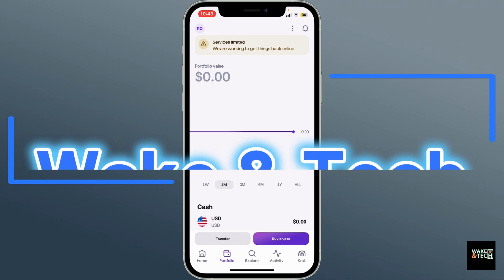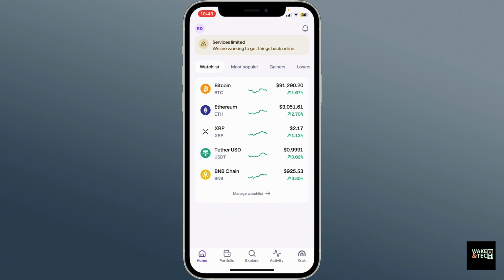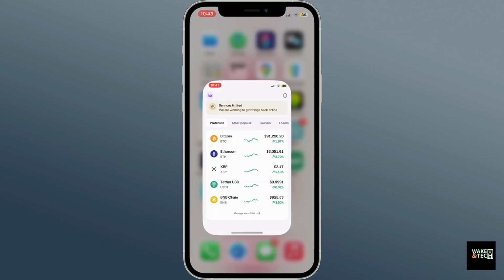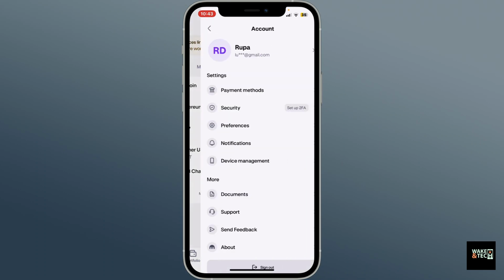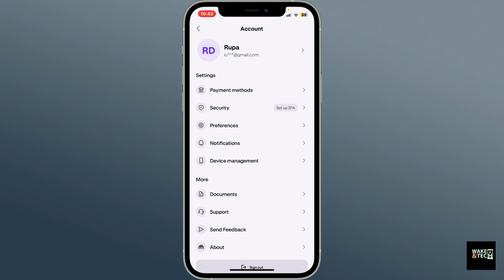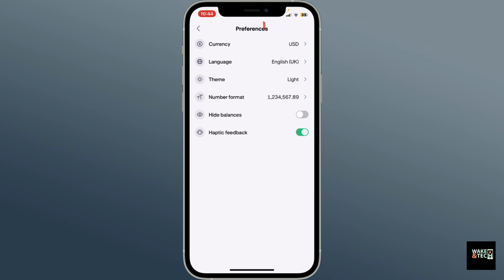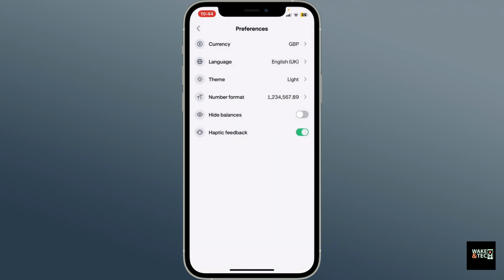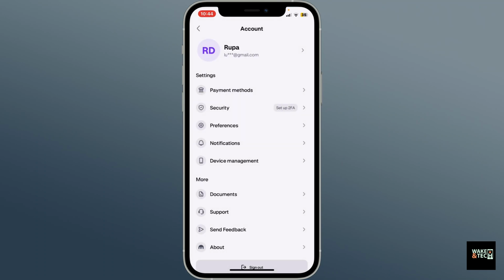How to Change Currency in Kraken – Beginner-Friendly Tutorial 2025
Learn how to change your currency settings in Kraken, step-by-step, in this beginner-friendly tutorial. Whether you want to view your account in USD, EUR, or any other supported currency, this guide will make it easy to update your preferences securely.